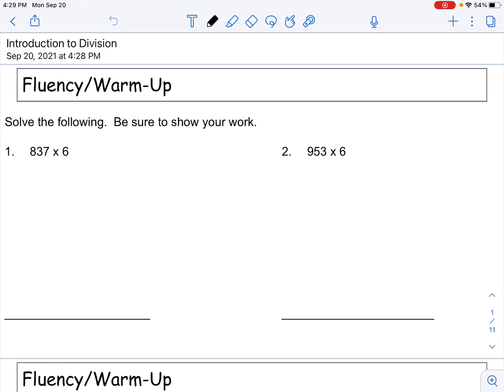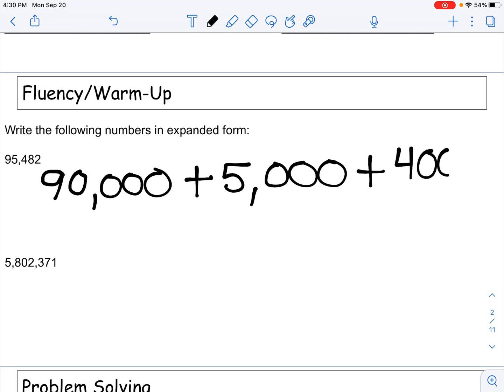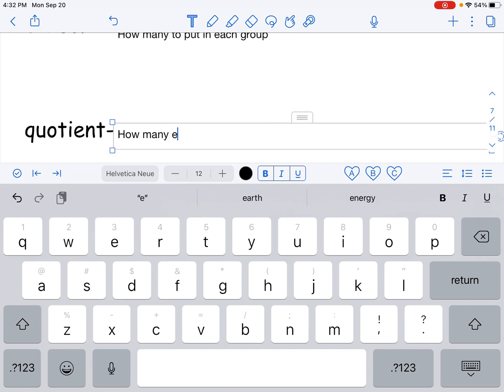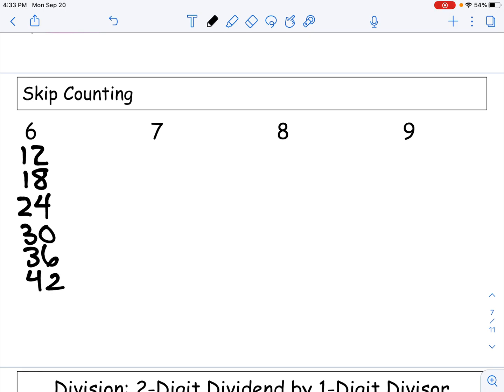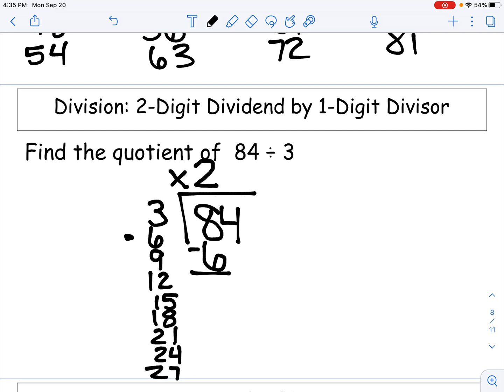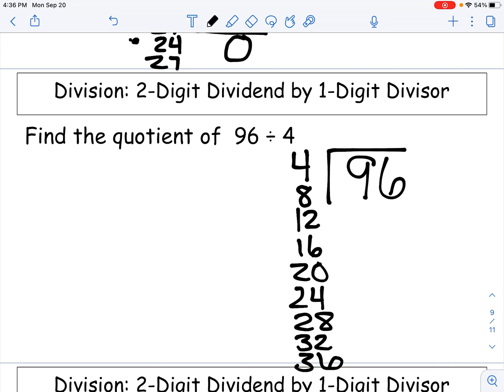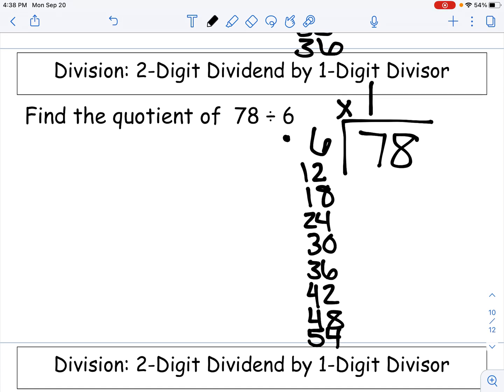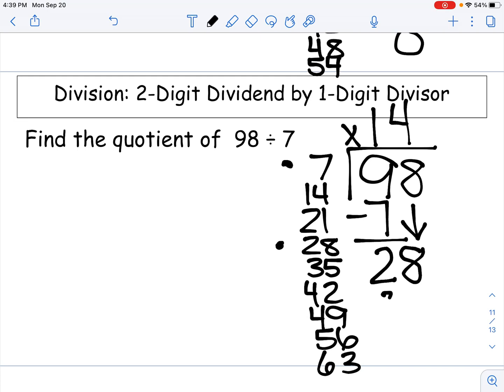September 20, 2021